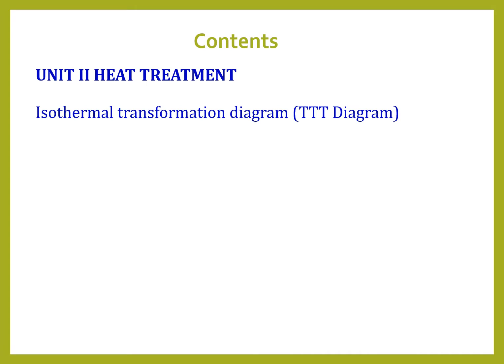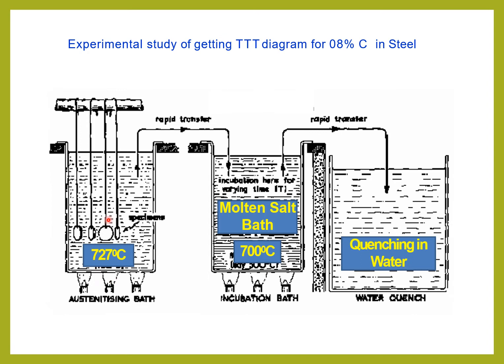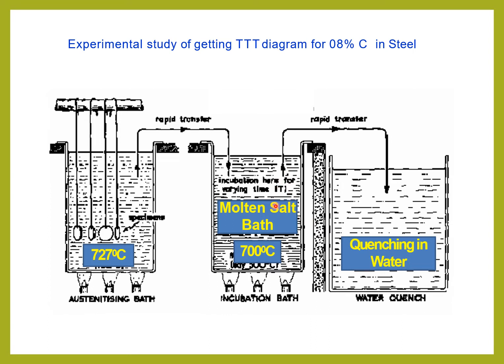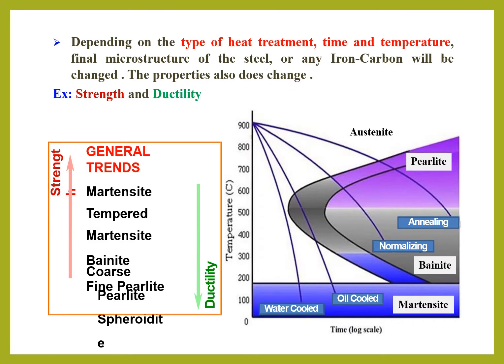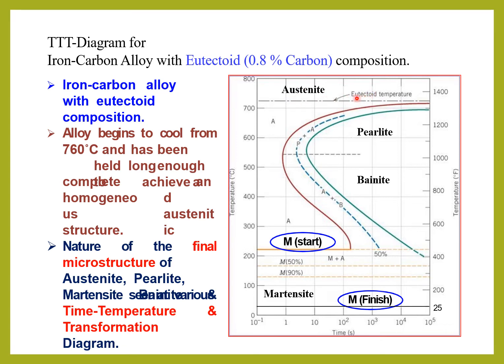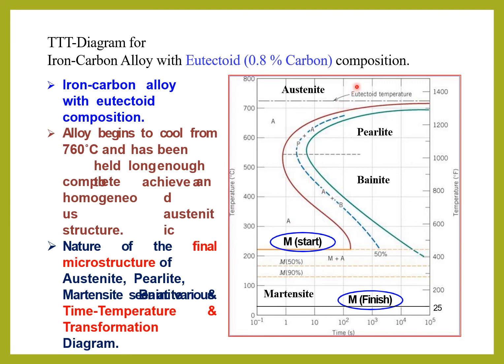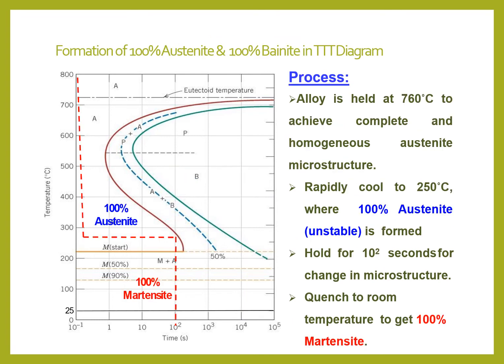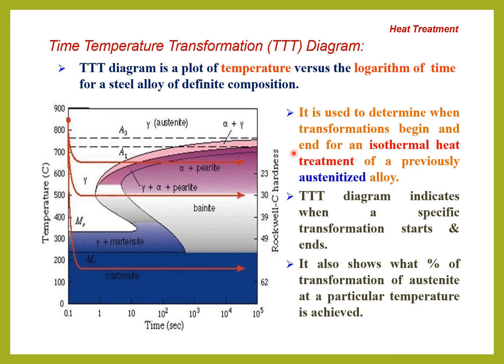TTT Diagram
Isothermal transformation diagram- TTT Diagram